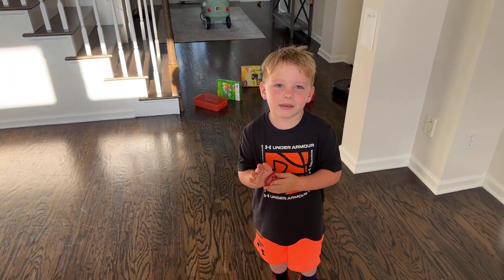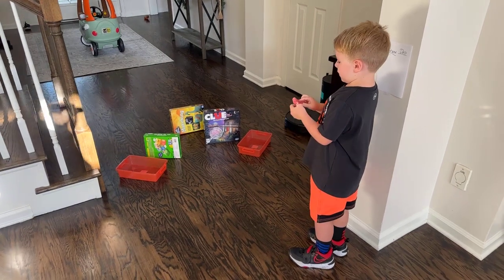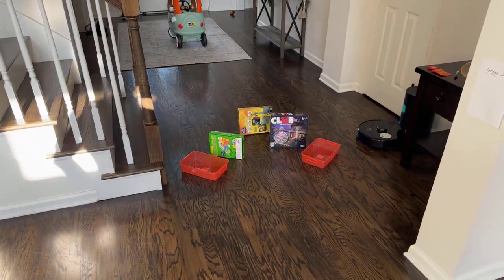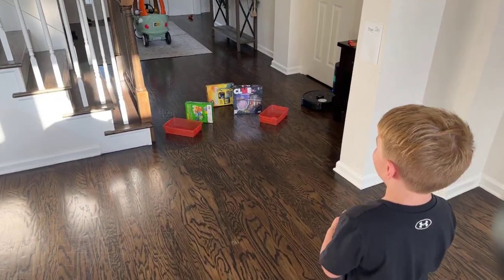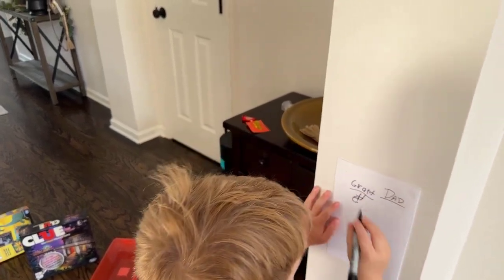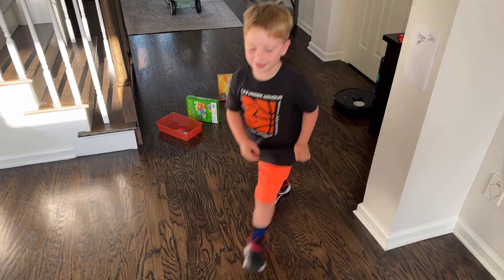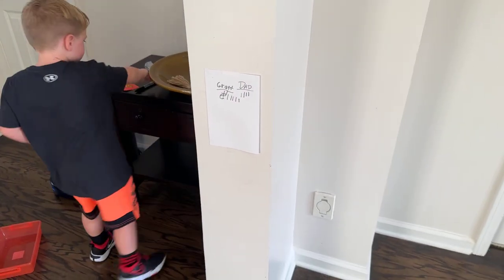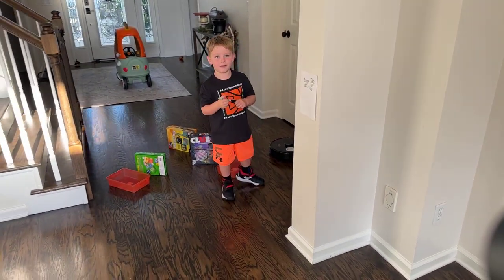Slime Toss Challenge! Who Gets the Candy? - Grant vs. Dad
Welcome back to another episode of Huxford Hangout! Today, Grant and I are going head-to-head in the most epic challenge yet - a Slime Toss Contest!

In this battle of precision and strategy, we put our slime-tossing skills to the test for the ultimate prize – two pieces of delicious candy. Who will have the perfect aim? Who will keep their eyes on the prize and claim the sweet victory? There's only one way to find out!

Join us as we turn our living room into a slime-flinging battlefield. You'll see a fantastic display of competitive spirit, father-son bonding, and, of course, lots and lots of slime.

This isn't just about winning, though. It's about the fun we have, the memories we make, and the lessons we learn along the way - like how not to get slime stuck on the ceiling!

So come along, and see who becomes the Huxford Hangout Slime Toss Champion!